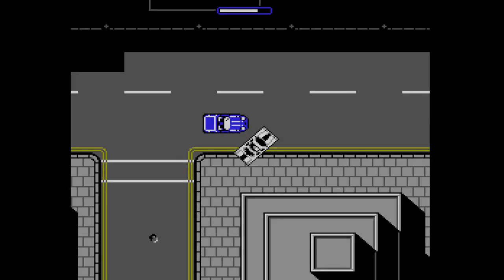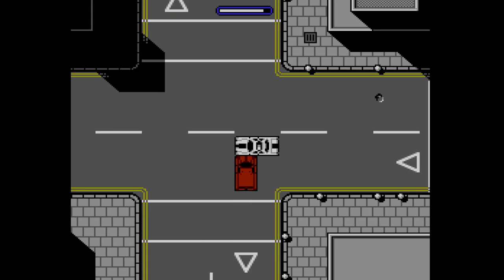NES Games No One Played: MOTOR CITY PATROL (Nintendo Entertainment System Review)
STREAMS ► Every Thursday 9pm EST here on Youtube
MOTOR CITY PATROL ►I feel like a version of this game must exist today, basically a Gameboy Advance "safe" substitute that parents give their young kids who ask for Grand Theft Auto for Christmas.  Kinda like the Mario Bros bait and switch that were the Wisdom Tree unlicensed Bible games.

MOTOR CITY PATROL | 1992
Similar Games: Dick Tracy, Vice: Project Doom, Super Spy Hunter

► If you're looking to get into retro reviewing or streaming, here's some of the equipment I used for both or either.  My current setup is what I love now, but honestly I'd say start out with the cheap stuff and get a feel for everything before throwing down a ton of cash on gear you may or may not need.

► MY EQUIPMENT (CURRENT):
NICE LIGHTS
DURABLE EXTERNAL HARD DRIVE
FOOTAGE CAMERA
WEBCAM CAMERA
VIDEO CAPTURE CARD
BETTER MIC

► MY EQUIPMENT (STARTING OUT):
CHEAP FLOOD LIGHTS
CHEAP POP FILTER
CHEAP MIC
CHEAP TRIPOD
CHEAP RING LIGHT
NON-DURABLE EXTERNAL HARD DRIVE
CHEAP VIDEO CAPTURE CARD
CHEAP RCA TO HDMI CONVERTER

After years of focusing on the best games for the NES, I decided to change gears and focus on lesser known cartridges that have, for one reason or another, generally escaped the public discussion and general nostalgia. This series highlights many of the relatively unknown, obscure, and unloved titles in the Nintendo Entertainment System's library.  Some of these games are at best mediocre.  Many are painfully bad, some of the worst NES games around.  Most are hilarious for all the wrong reasons!  Occasionally, OCCASIONALLY, a handful of them are actually good, borderline hidden gems.

While you won't find any of these on the NES Classic, some of these titles have managed to make their way onto the Nintendo Switch, so if you don't have an original Nintendo console or ROMs escape you ethically or technologically, there are several ways to play them.

Me too! Until then, lots of other articles where the pictures don't move and words have to be read can be found on my website(s):

nes, nintendo, retro gaming, retro games, gaming, video games,